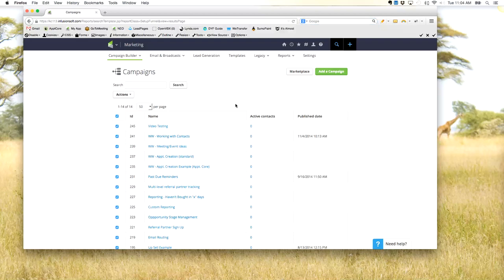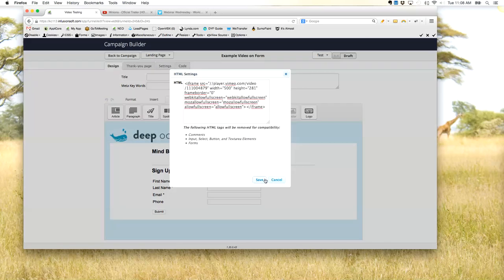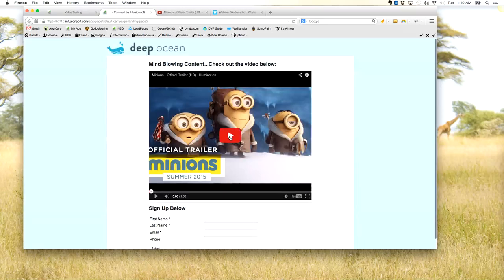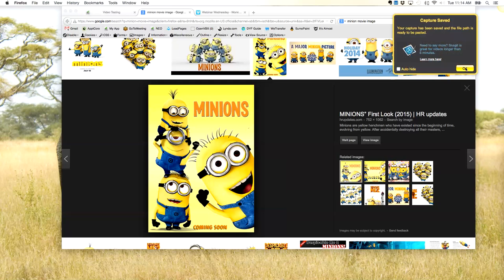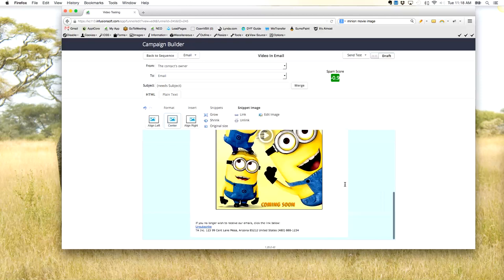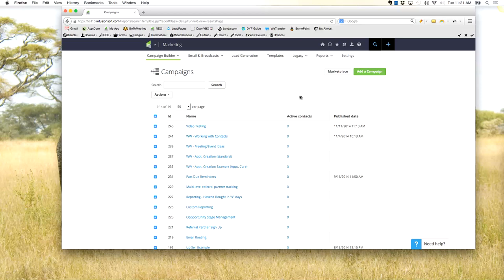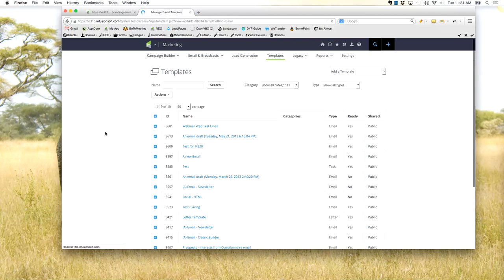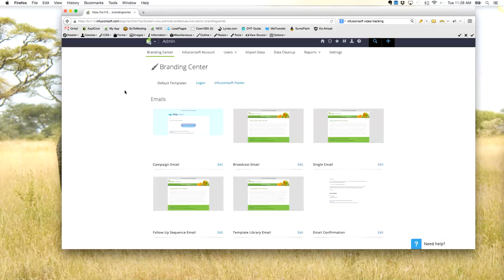Webinar Wednesday - Video Tips/Branding Center